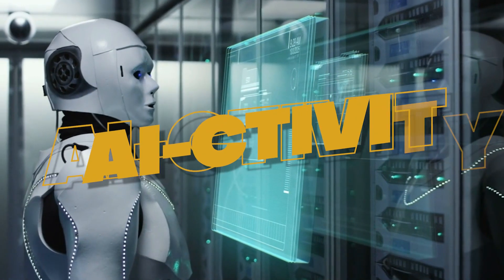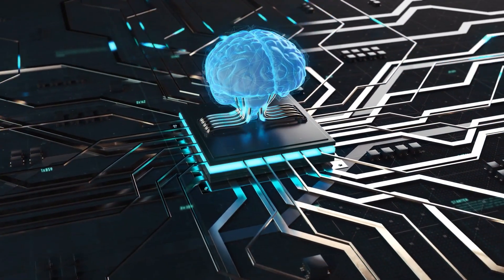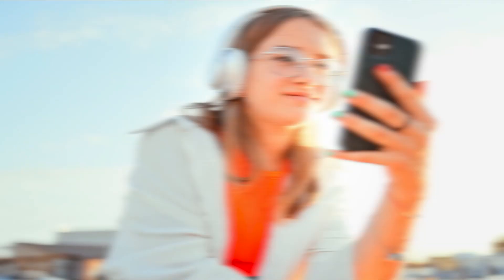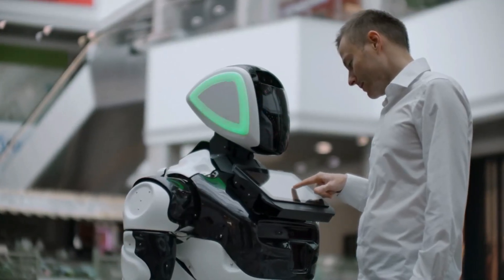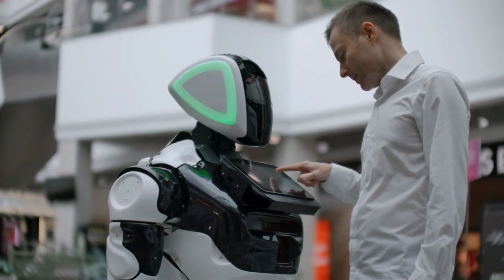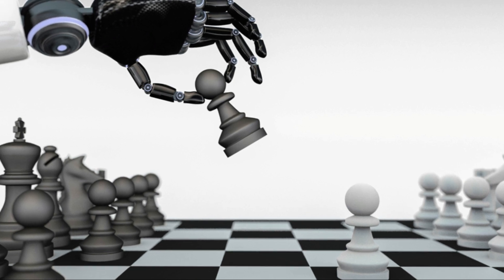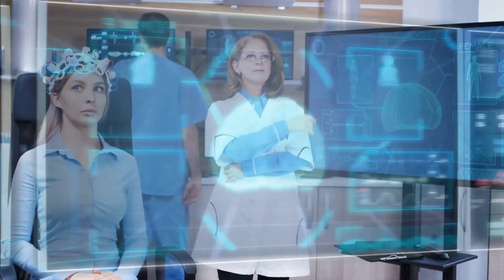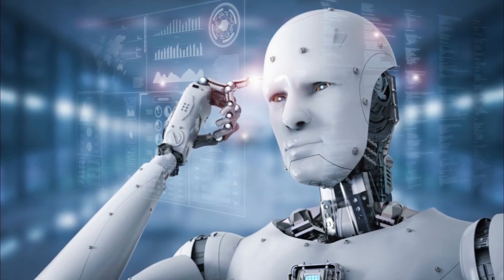Theory of Mind-EXPLAINED